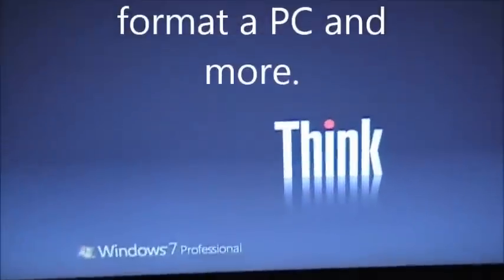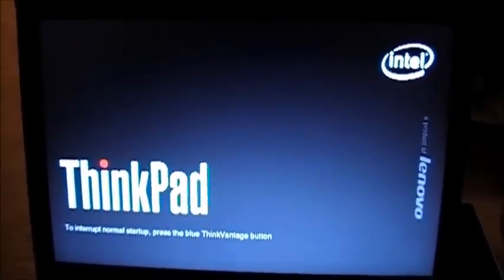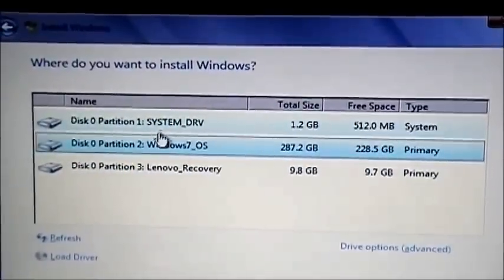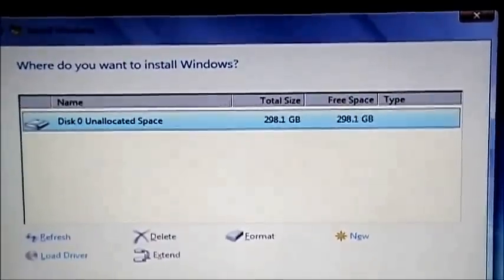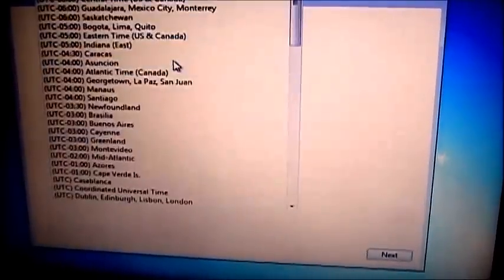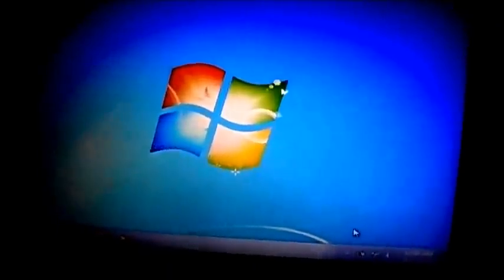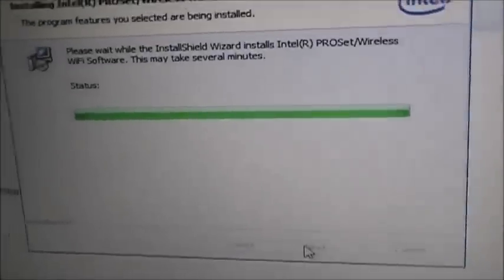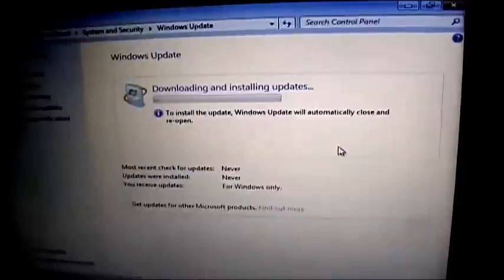How to format and install window 7 on your laptop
How to format and install window 7 on your laptop Lenovo T 410